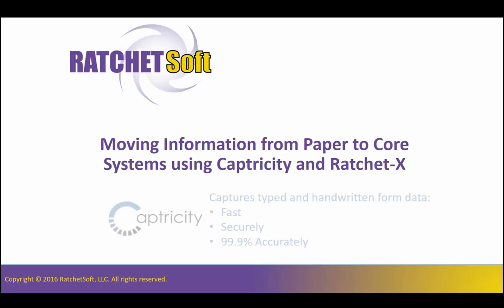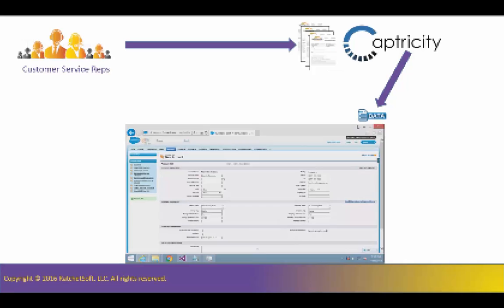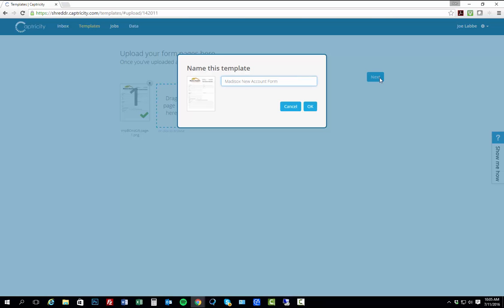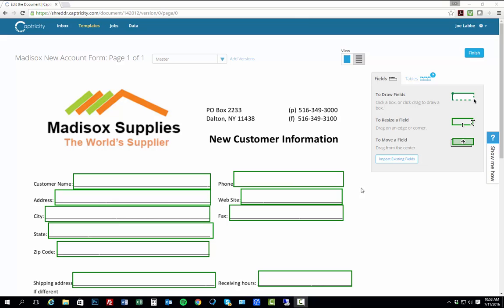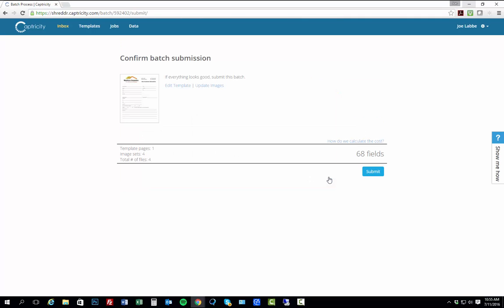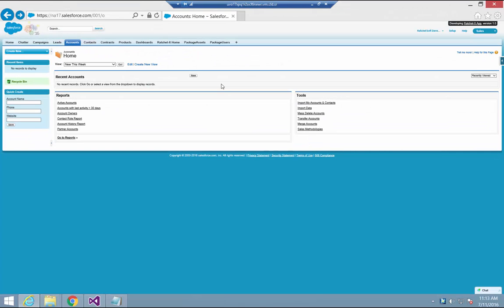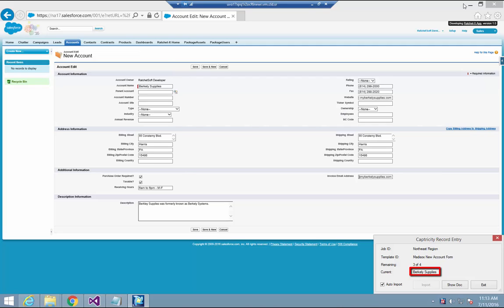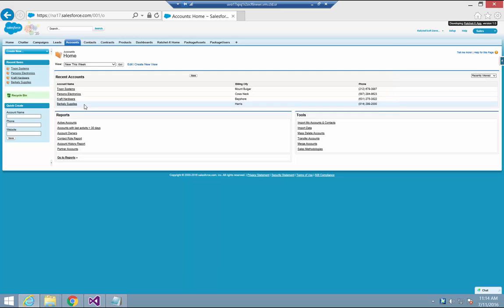Information from Paper to Core Systems Using Ratchet-X and Captricity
This video demonstrates how Ratchet-X and Captricity can be used to quickly and accurately migrate important corporate data from paper to a core system with rekeying data.